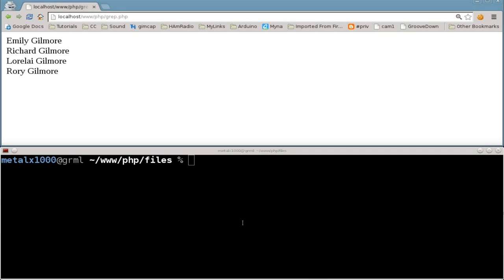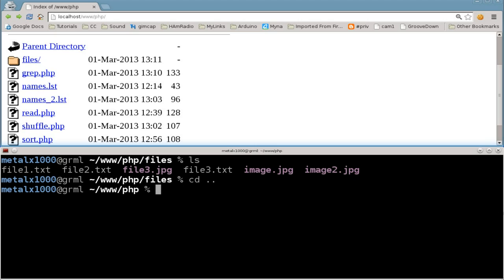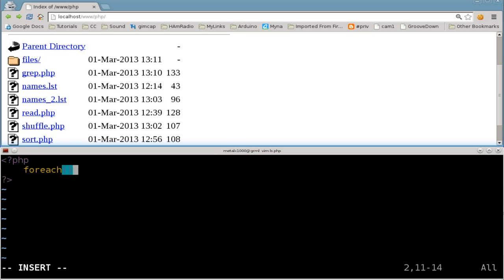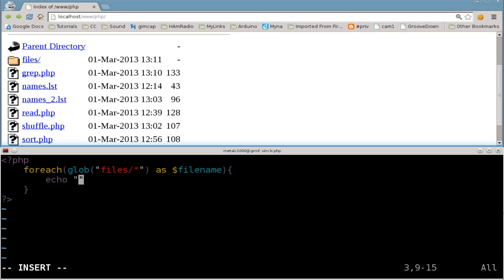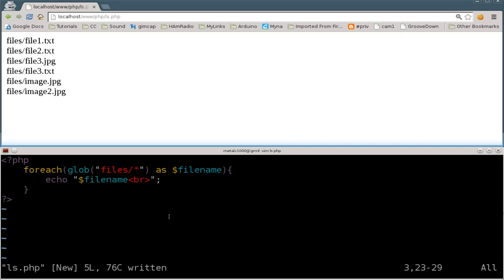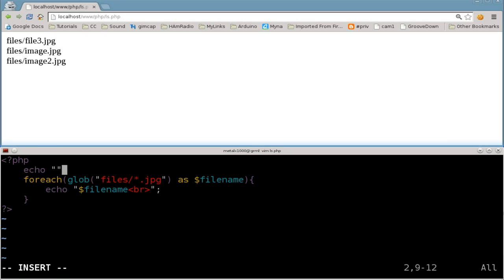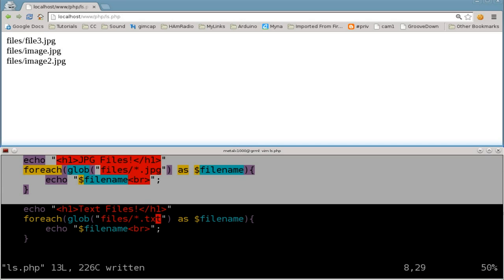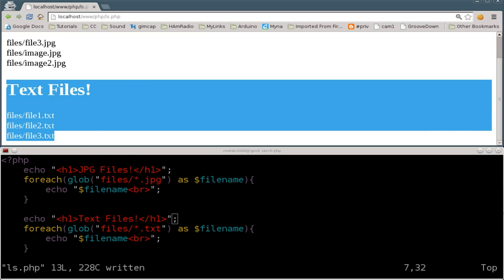PHP Tutorial - 5 - List Files in a Folder - Directory